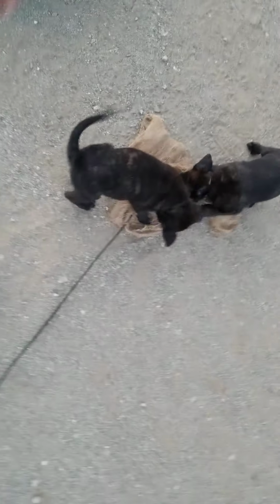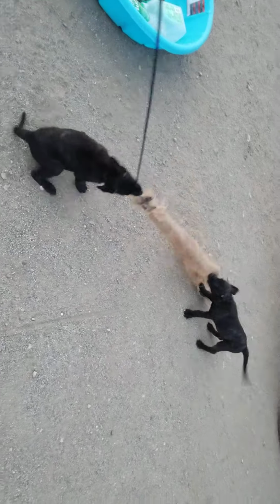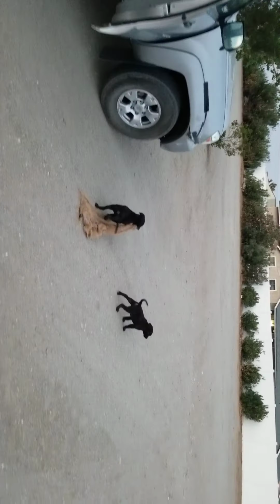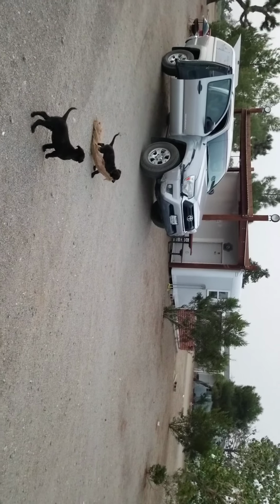Dutch Shepherd Puppy Imprinting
Mark Ferrasci w/Pro-Tech Dog Training. Puppy imprinting is one of the more important things you do with prospective working dogs.. Not hard when you have little Alligators like this to work with.